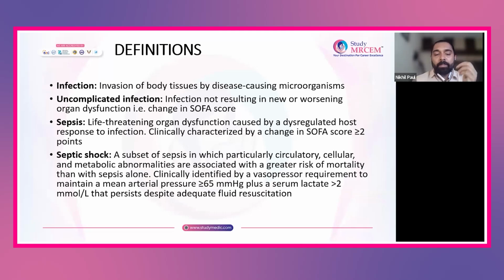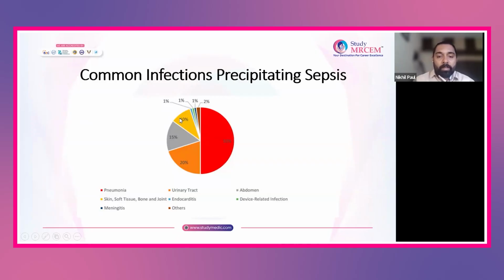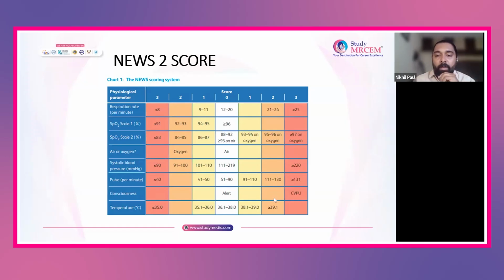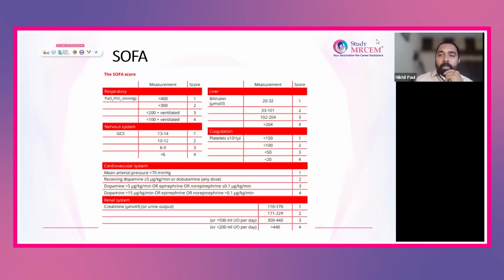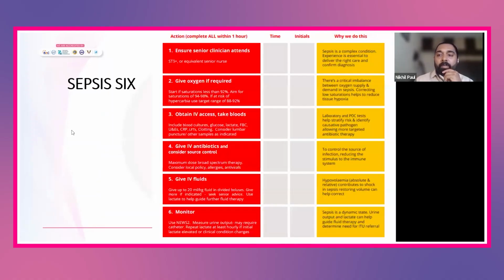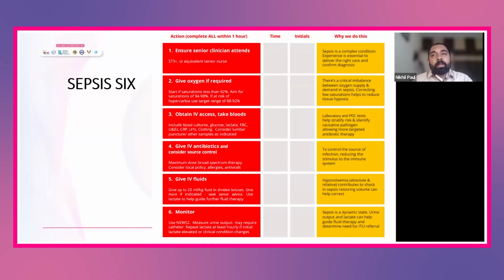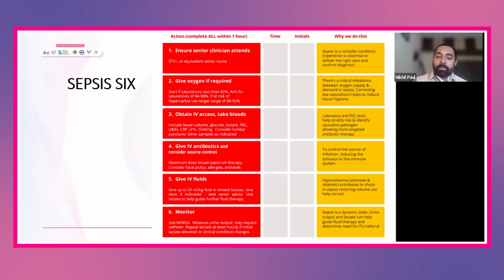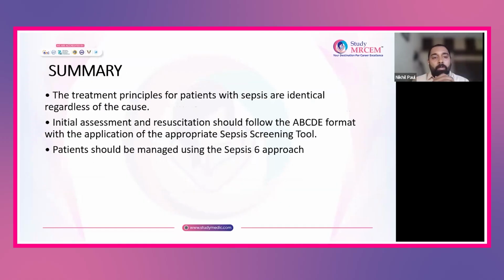MRCEM SBA | Sepsis-6 & Septic Shock Pathway Explained | StudyMEDIC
Early recognition and management of Sepsis and Septic Shock is a critical and frequently tested topic in the MRCEM SBA examination.

In this episode of MRCEM SBA Essentials (MSE), we break down the Sepsis-6 bundle and Septic Shock pathway in a clear, exam-focused, SBA-friendly format.

You’ll learn:
✔️ Recognition of sepsis in the Emergency Department
✔️ The Sepsis-6 bundle - step-by-step approach
✔️ Lactate interpretation and its exam relevance
✔️ Fluid resuscitation principles
✔️ Vasopressors in septic shock (when & why)
✔️ Common SBA traps and guideline-based answers

This video is ideal for:
• MRCEM Primary & Intermediate candidates
• Emergency Medicine trainees
• Doctors preparing for UK SBA exams